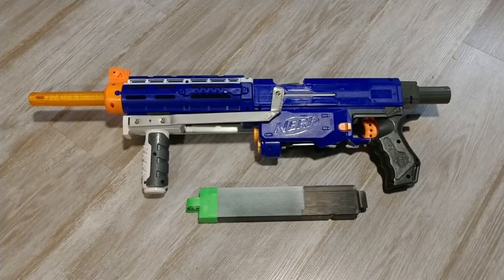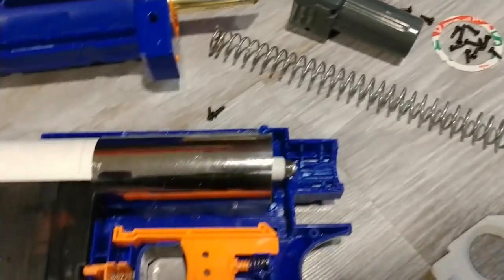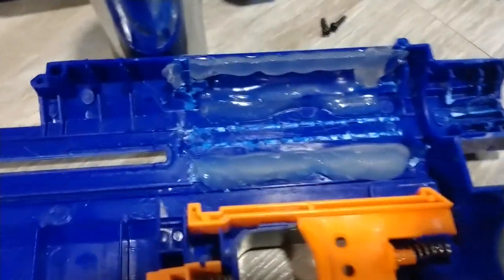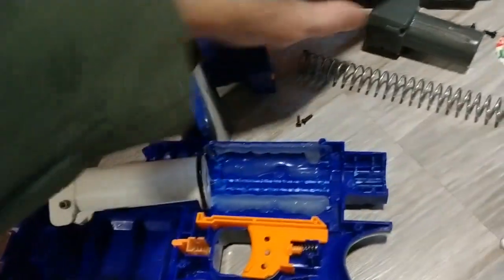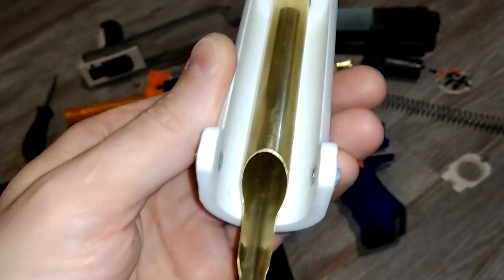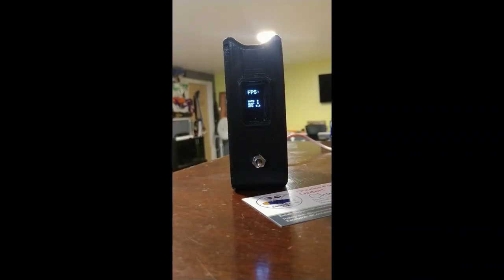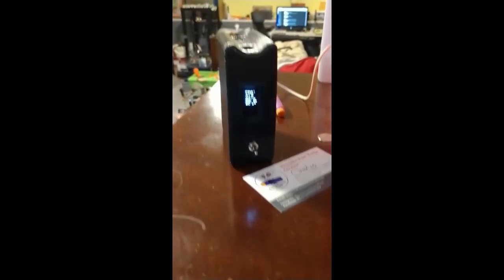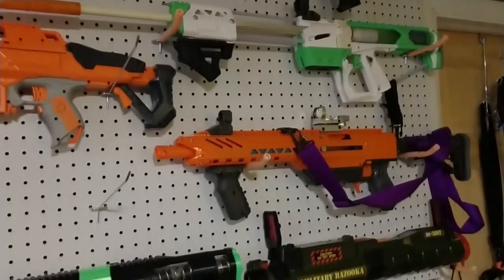250 FPS Retaliator Kit Review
Review teardown and firing demo of the ModBros HMI-R kit available on their Etsy
I bought this kit... edit no longer available on Etsy, but files were made available, source your own hardware